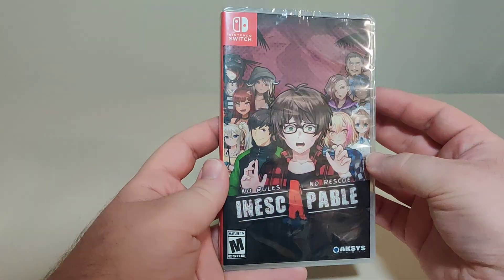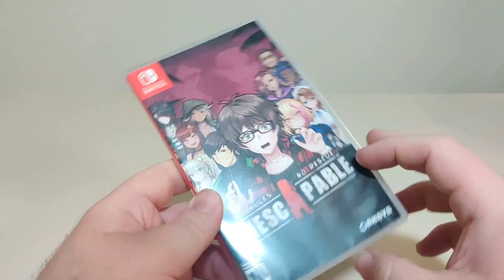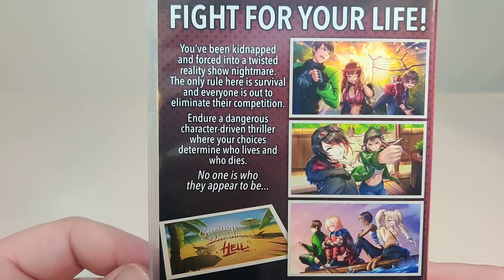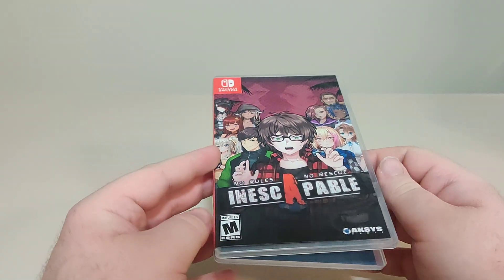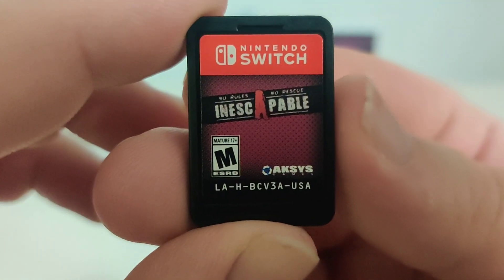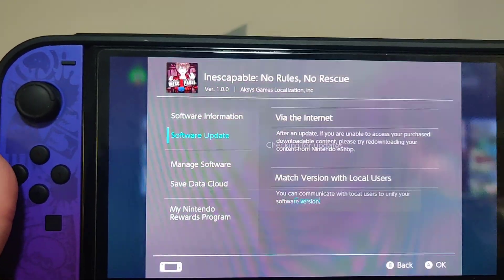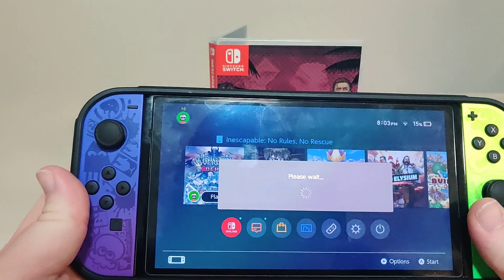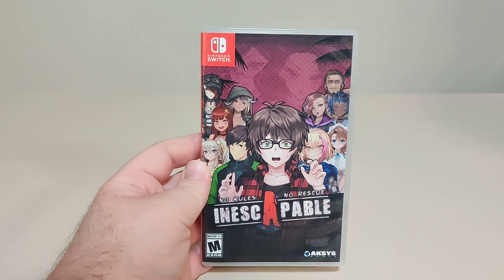Inescapable No Rules No Rescue Nintendo Switch Unboxing Video